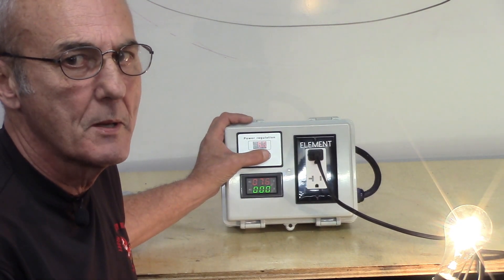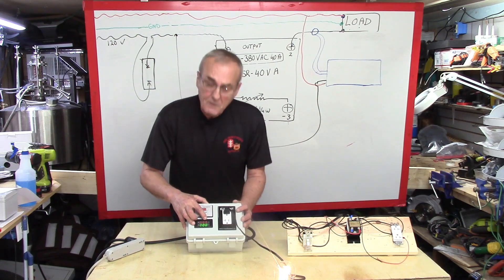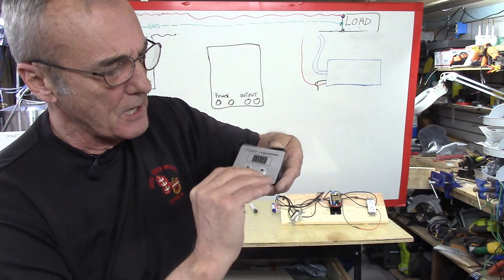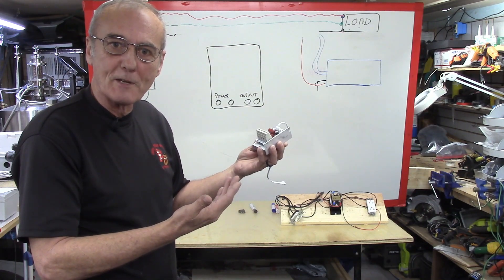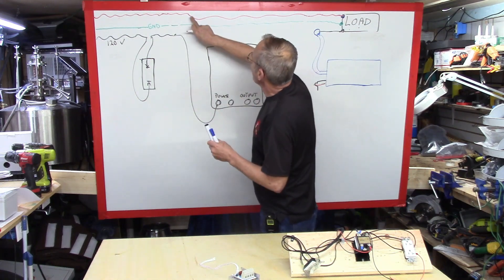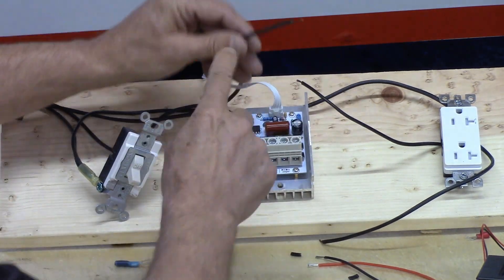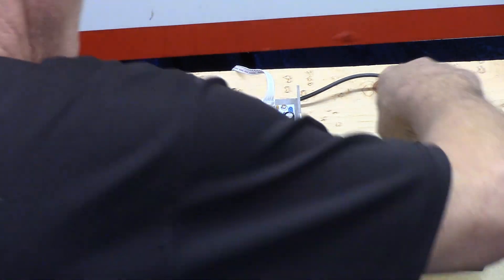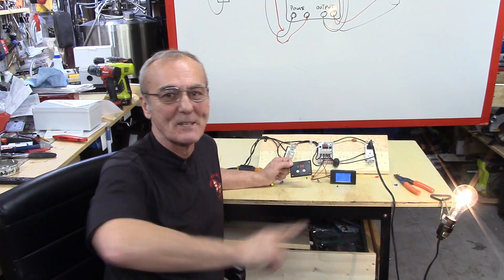WIRING A PWM (PULSE WIDTH MODULATOR) TO CONTROL HEAT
PULS WIDTH MODULATORS: